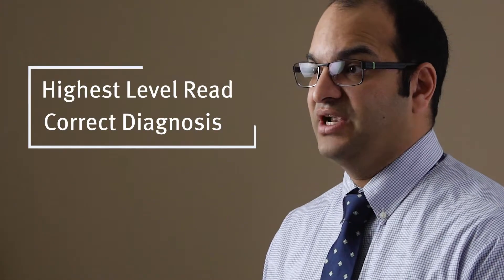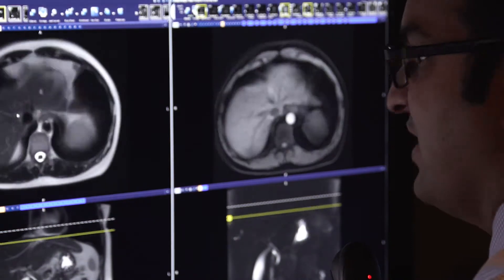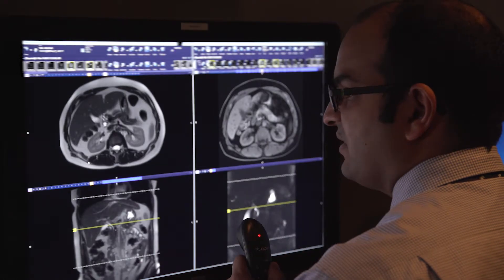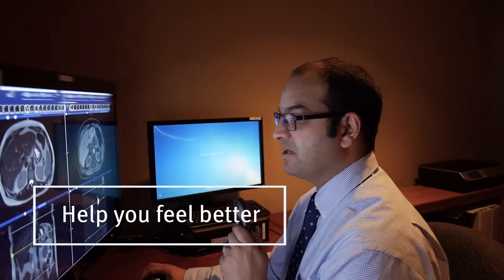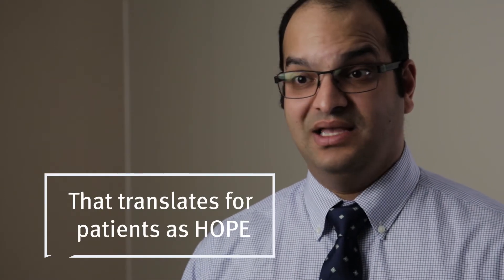Meet our Experts: Dr. Parag Tolat, Body Radiologist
As a radiologist, Dr. Parag Tolat combined his love of helping patients and his fascination with computers and technology to give patients hope. August 1, 2017